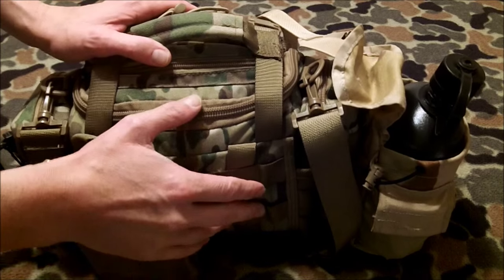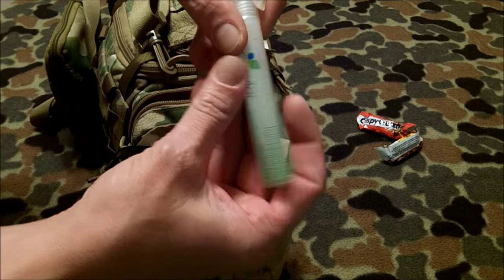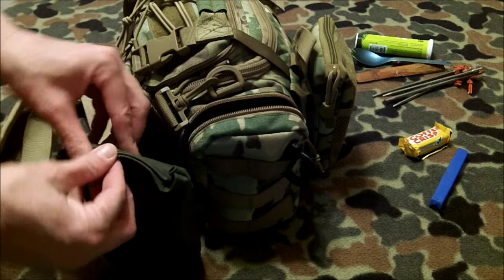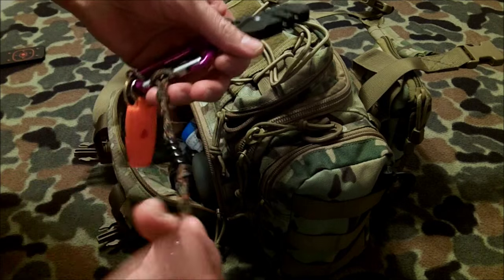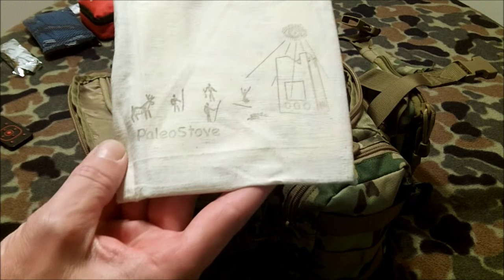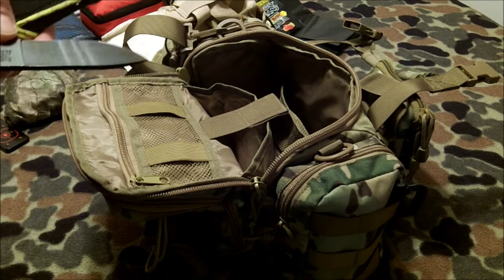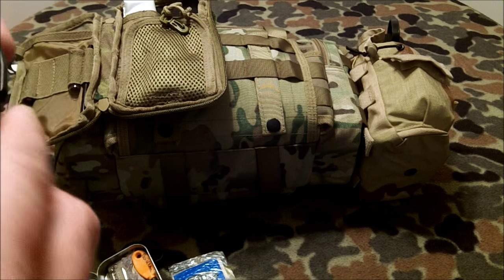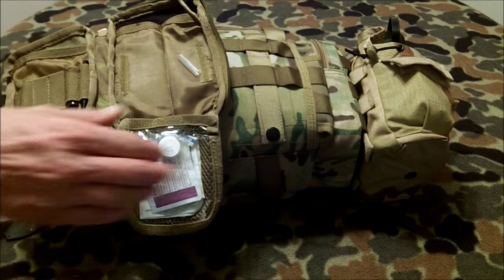OneTigris EDC bag loadout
A detailed discussion about the items in my OneTigris EDC pack. FWIW I bought this unit and I think every piece of kit inside or attached to it. I know I talk fast but I feel that I have lots of info to share and I want to share it all RIGHT NOW. :)